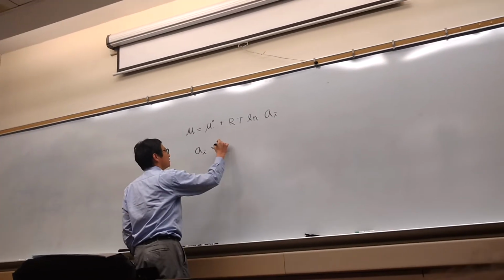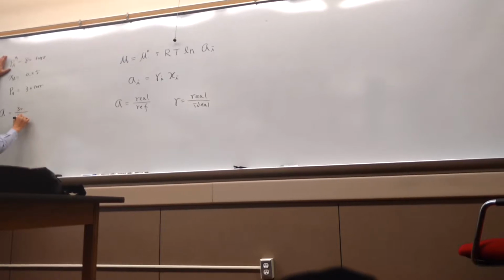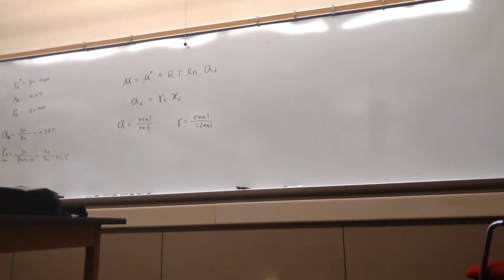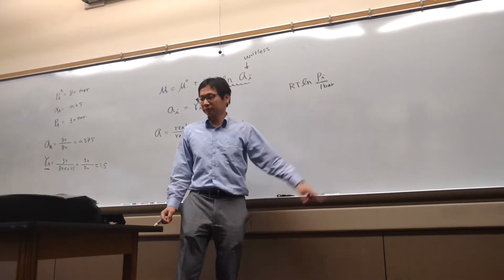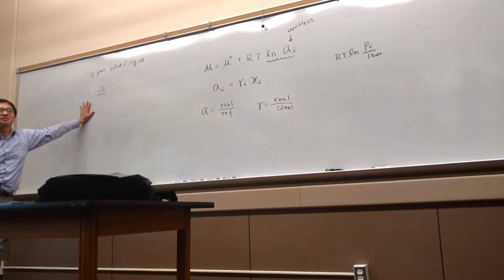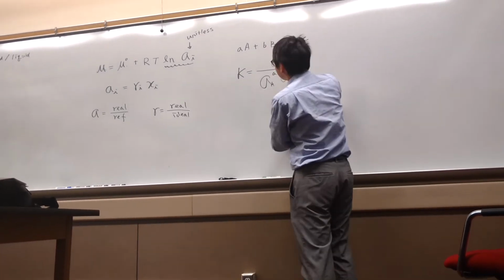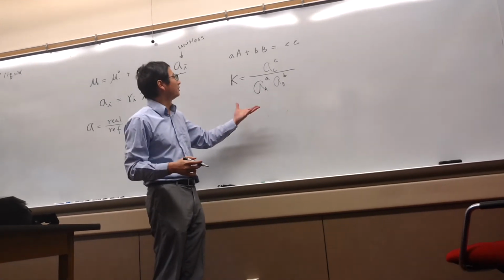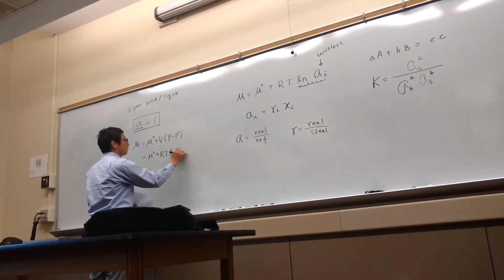April 20, 2018